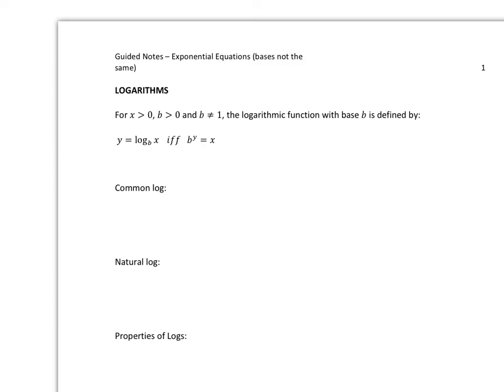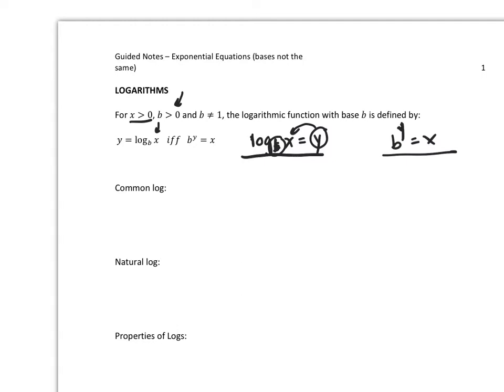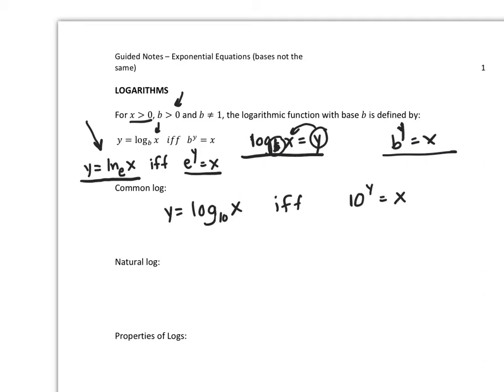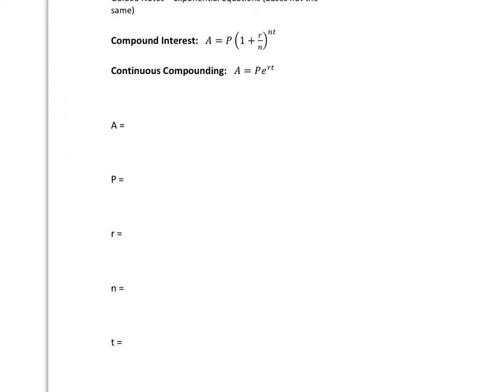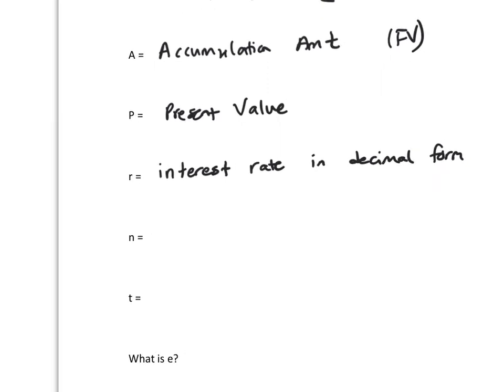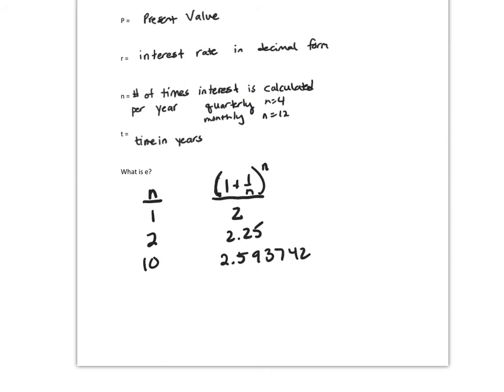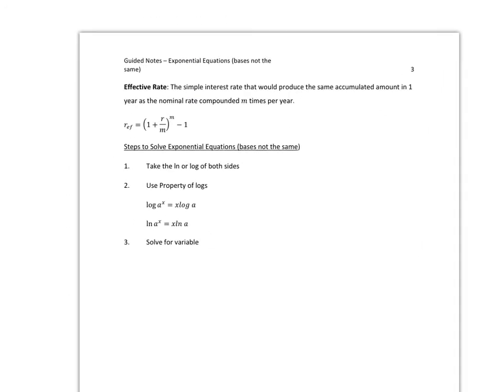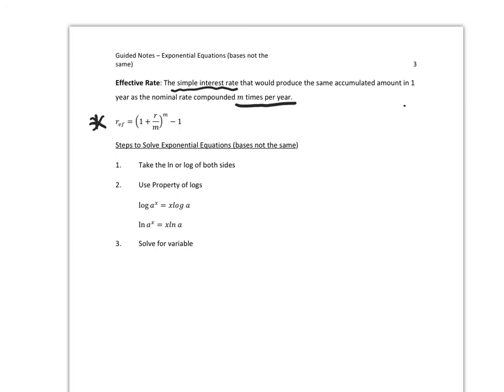Lecture - Exponential Equations (bases not the same)